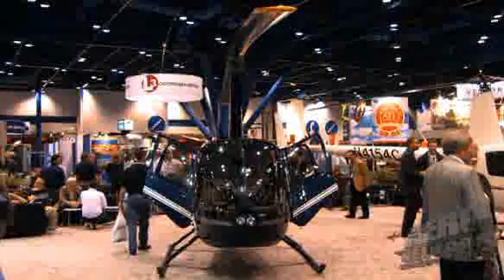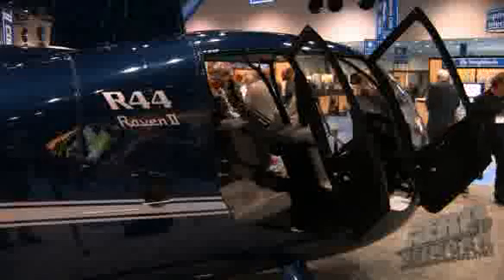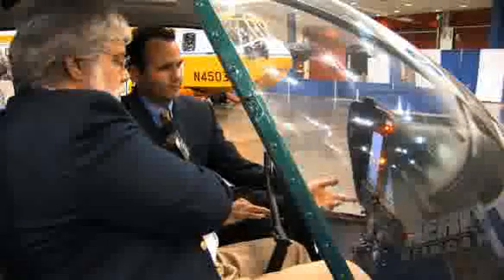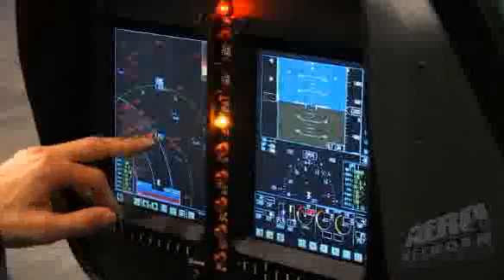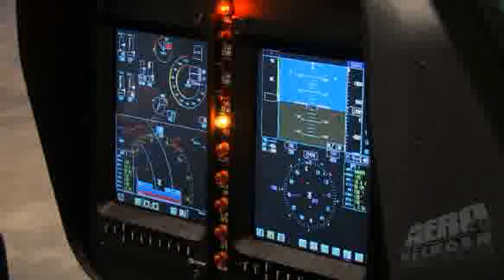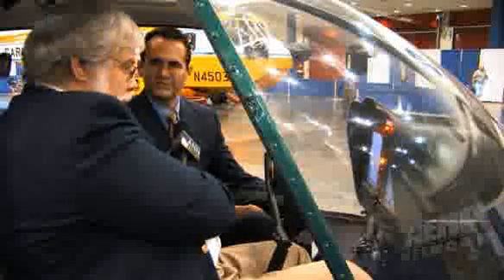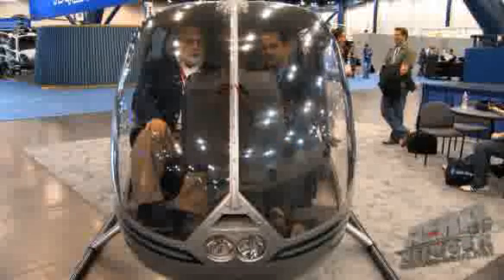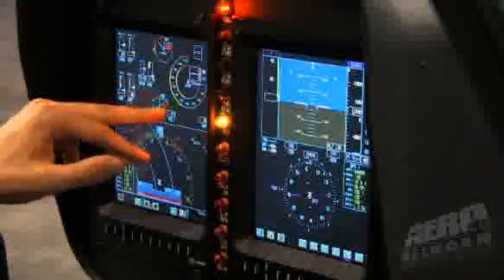Aero-TV Heads Aloft With Sagem's R44 Glass Panel Retrofit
A True Glass Panel Display For GA's Most Popular Helo!

It is, undoubtedly, the world's most popular civil piston helicopter... but the R44 has never sported something that seems all the rage these days... and for a number of reasons. Yup; the R44 is bereft of a glass panel cockpit. For the moment, Heli-Boss Frank Robinson is sticking with steam gauges... which leaves a forward-thinking helo pilot with just one way to get the panel of their dreams... retrofit.

Enter Sagem Avionics, a major international avionics behemoth... and their recent unveiling of a $65K Glass Panel retrofit package that not only fits well into the conventional R44 cockpit layout -- but shaves some 10 pounds off in the process. The Sagem panel is an imposing creation... sporting an 8" Primary Flight Display PFD, an 8" Multifunction display MFD, Engine Monitor Module EMM, Attitude Heading Reference system (AHRS), Tach Gen Interface Unit TGI, Temperature Senor Interface unit TSIU, Air Data Controller, and an OAT Sensor. The 40 hour installation results in an all new panel/pedestal unit and can be installed no matter which variation you have had in the machine you are retrofitting. The entire Glass Panel/pedestal system is modified by disconnecting the old one by removing it the hinge, and replacing with the updated console.

The Sagem Integrated Cockpit Display System (ICDS) utilizes two large screen 8” LCD displays in portrait orientation, one for Primary Flight Display (PFD) and one Multi Function Display (MFD). The MFD can display various layouts and can quickly be switched to a large format moving map with terrain and traffic awareness TCAD or Cameras – both regular NTSC and FLIR to the default composite screen which features half engine monitoring and half moving map.

Sagem has now completed several installations of the R44 glass panel system with excellent results and anticipates a strong market once they can prove themselves in the field.

See Sagem's Glass Panel R44 Retrofit With Aero-TV!

FMI: ...